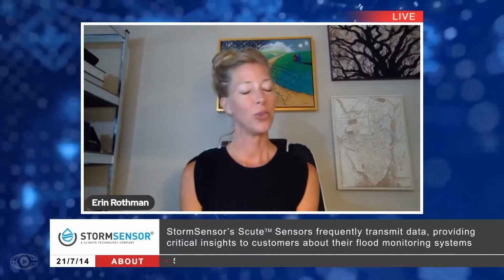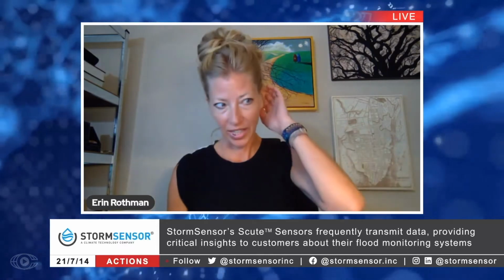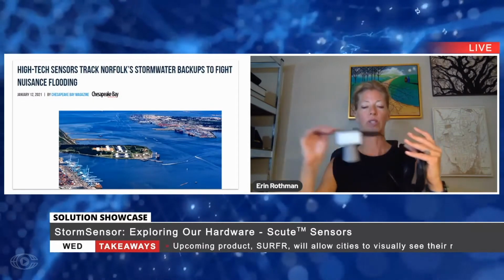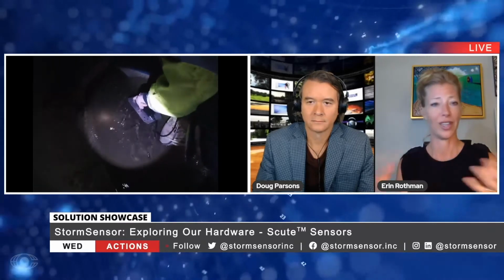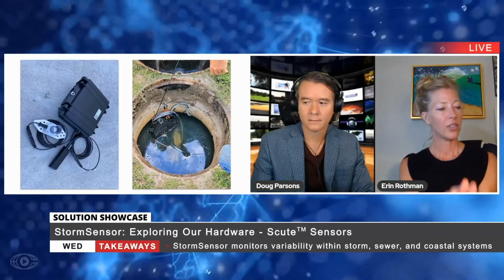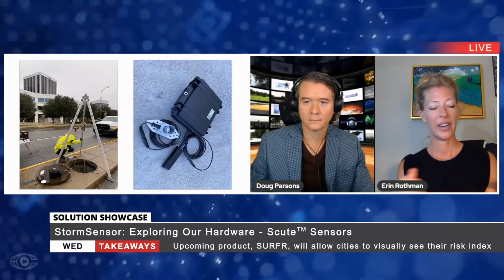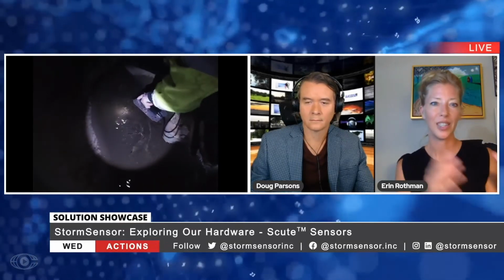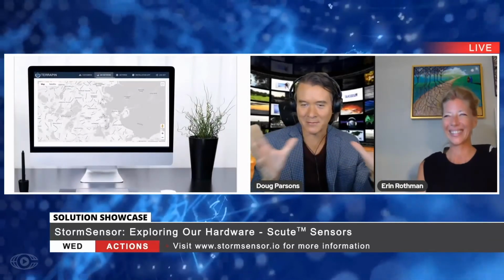Solution Showcase: Scute Sensors